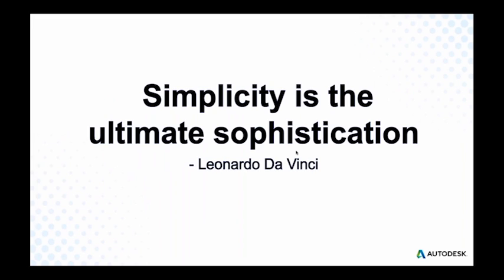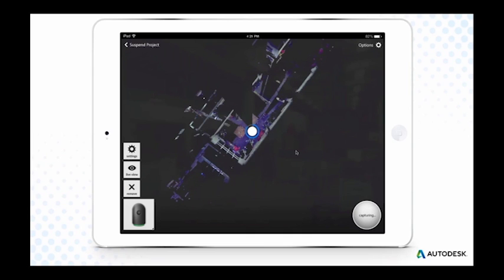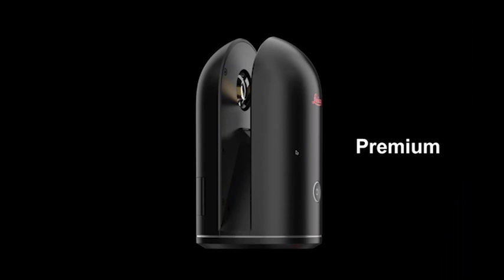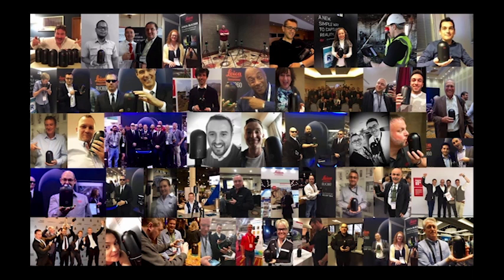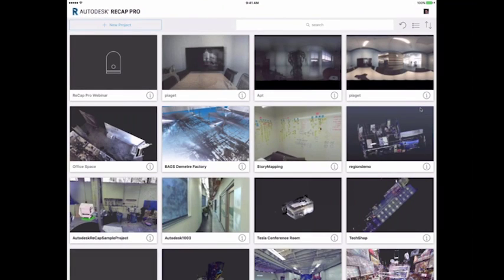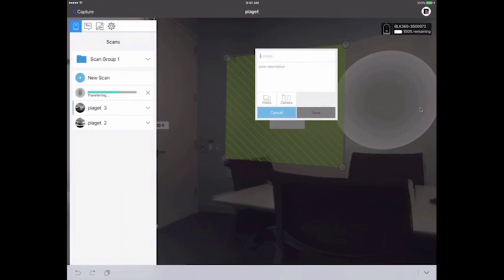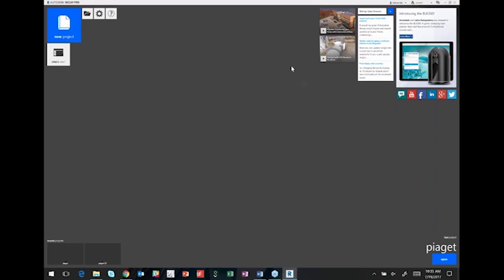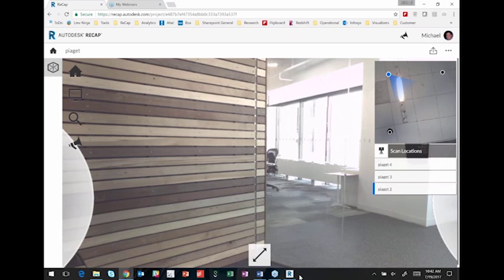Webinar: Intro to Autodesk® ReCap™ Pro for Mobile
ReCap Pro for mobile is now available to download on the Apple app store for iPad

Introducing the First Ever ReCap Pro for Mobile App. Topics covered in this demo:

* Capturing detailed site conditions in the field directly from your iPad Pro.

*Viewing live in-field registration and validating completion before leaving the job site.

*Communicating and collaborating with markup, note, and dimensioning tools.

*Controlling your Leica BLK360 and stream data through your iPad Pro.

*Connecting to ReCap Pro for desktop and exploring workflows in the Autodesk portfolio of products.